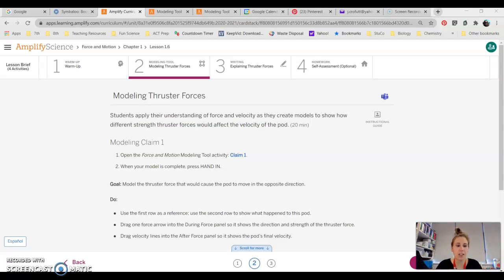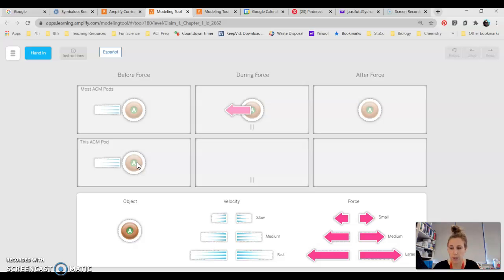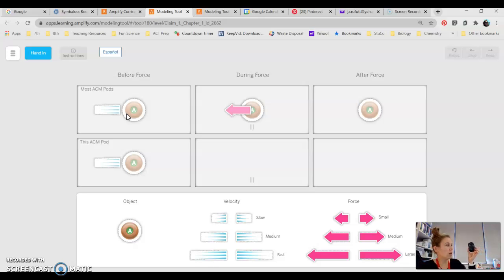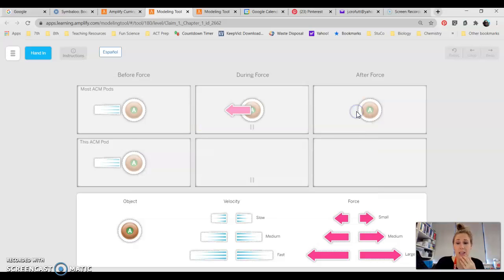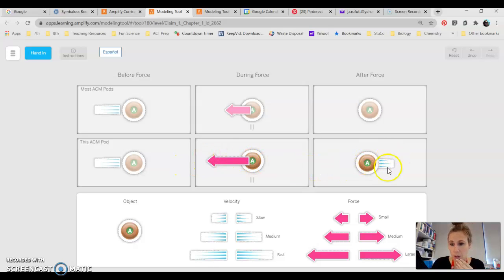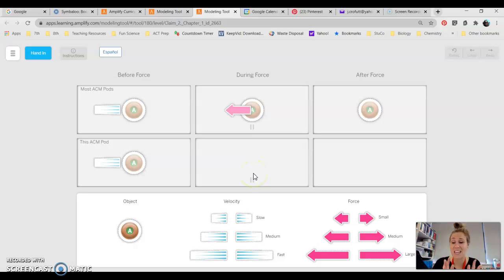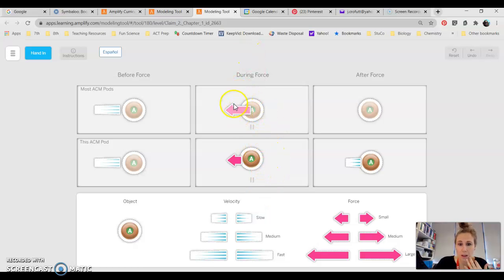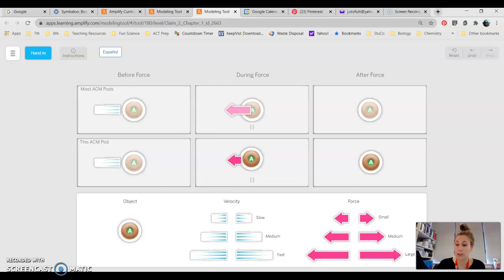Force & Motion 1.6 Act 2 Model Explained